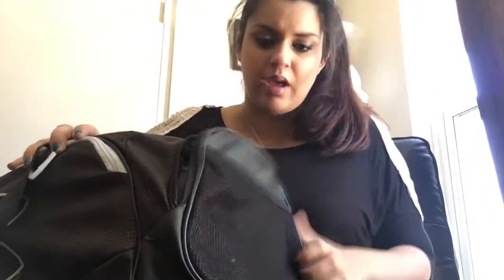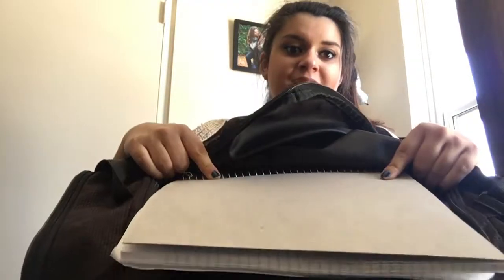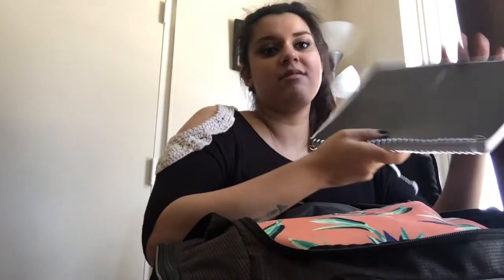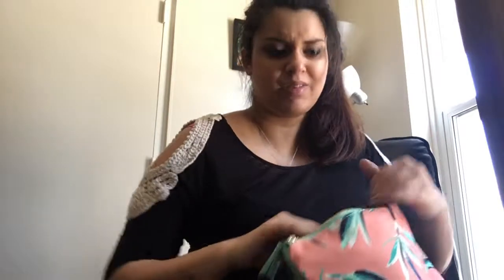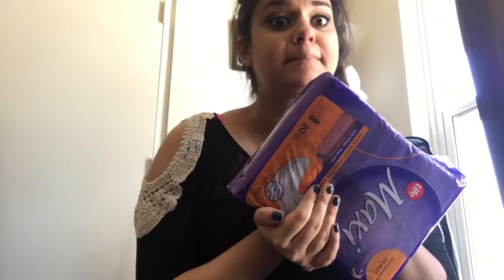What's in my hospital bag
Just made a what's in my babies hospital bag video, so of course i had to follow with a video about what's in my hospital bag!